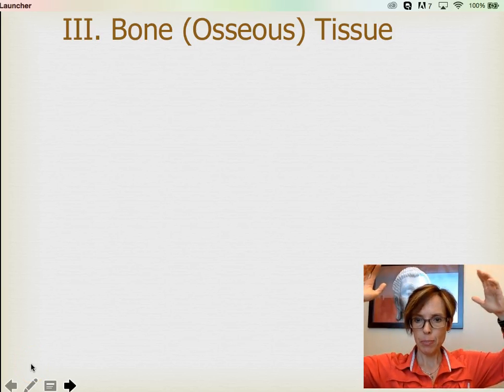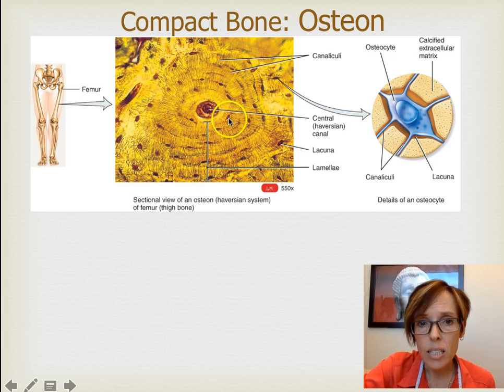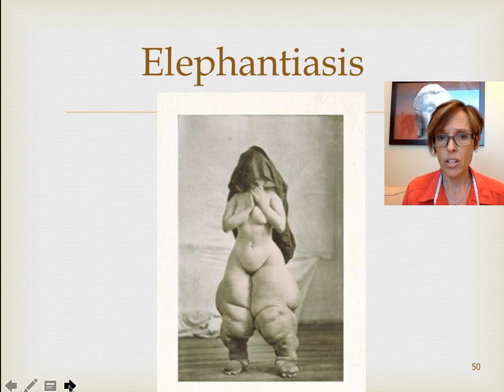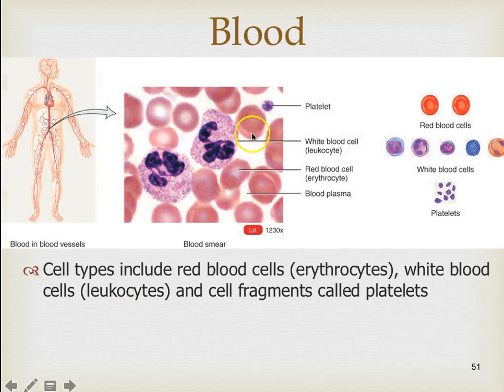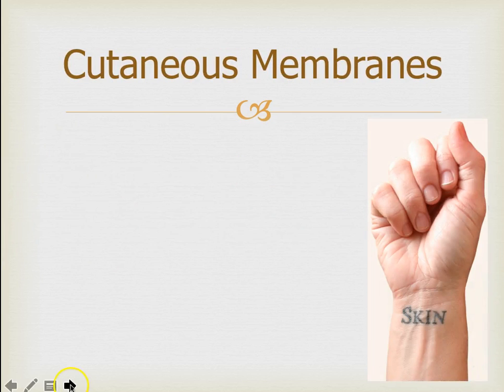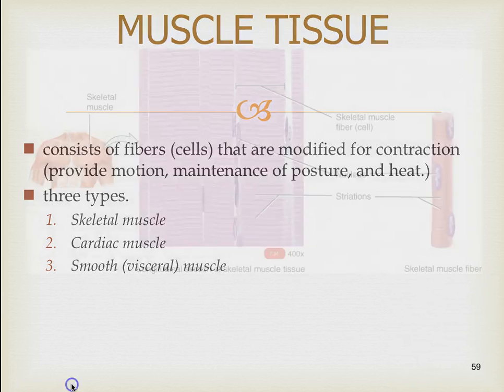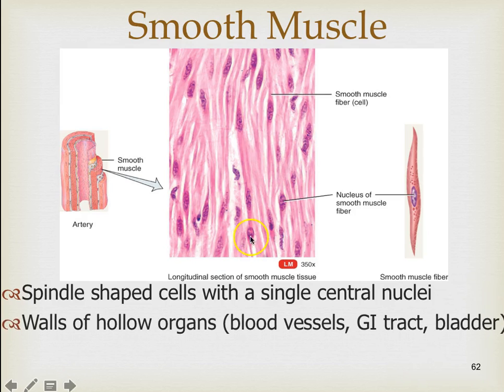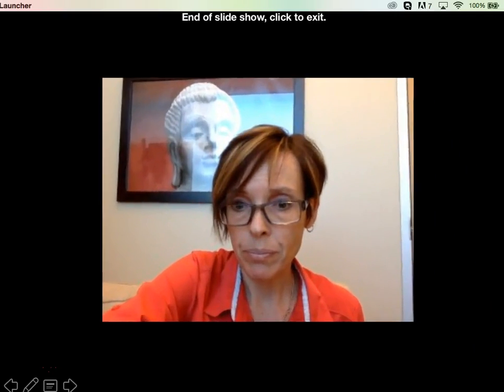Chapter 4 Part 4